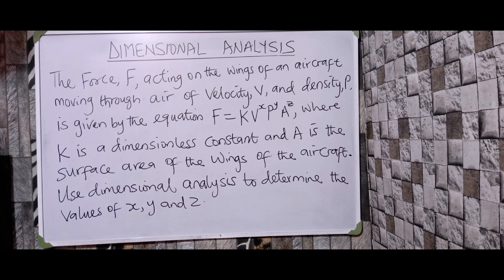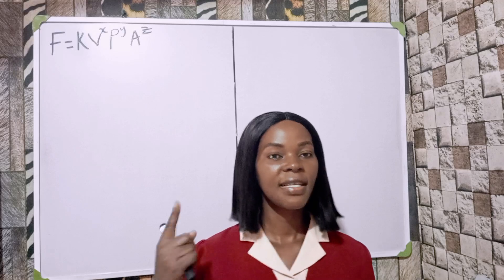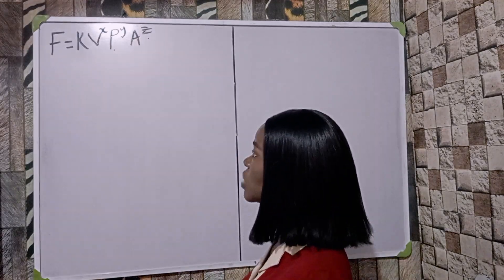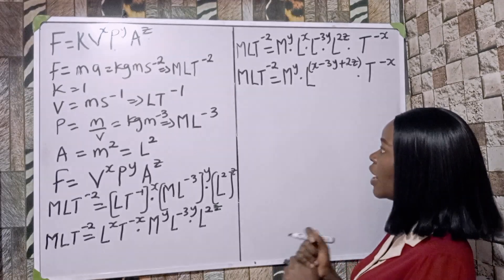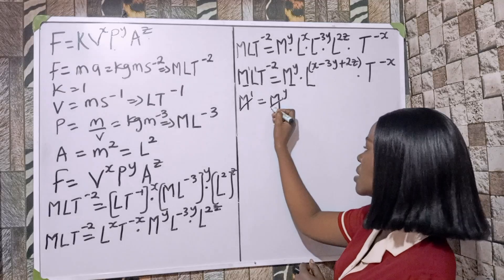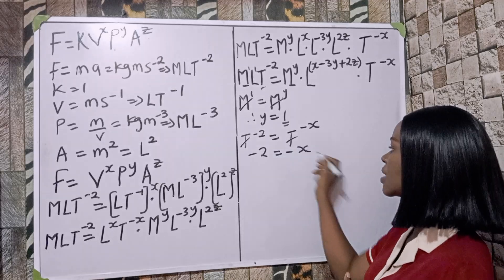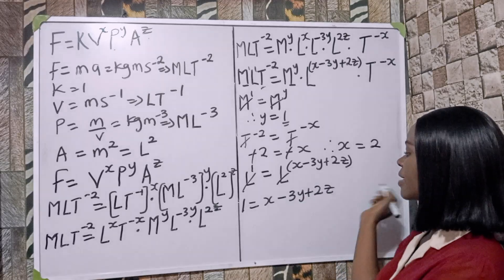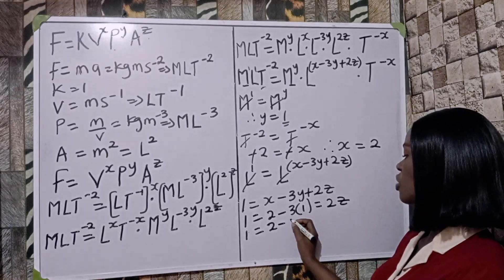DIMENSIONAL ANALYSIS. DIMENSIONS OF PHYSICAL QUANTITIES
This video is simplified to help students and teachers to understand the concept of dimensions and its application.